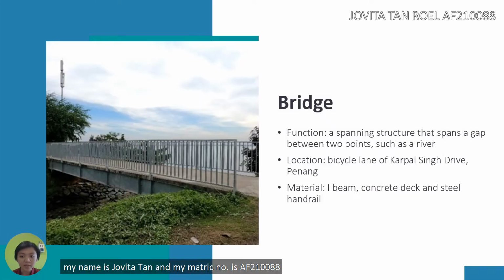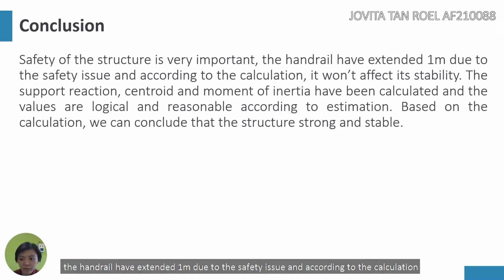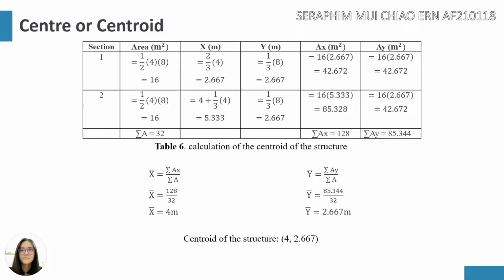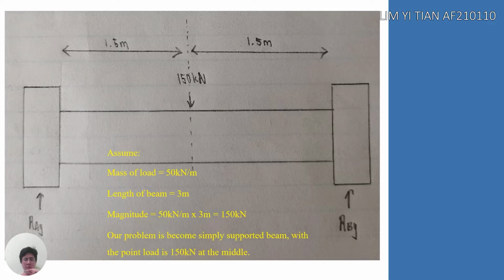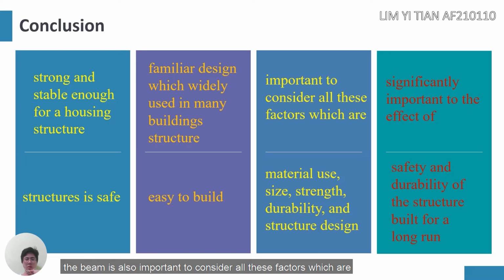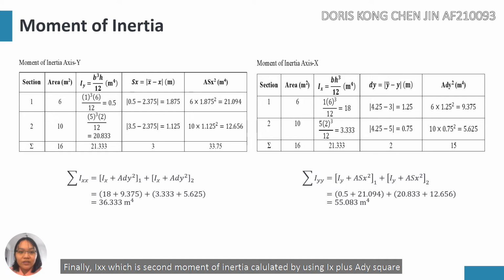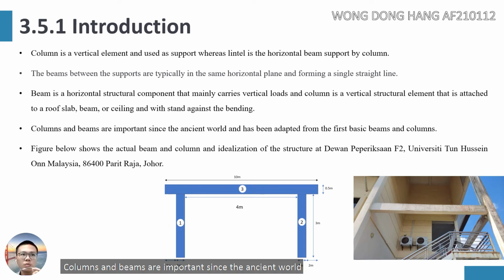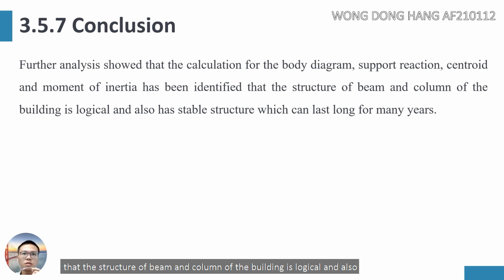BFC 10103 | Static and Dynamic | Group 6 Section 2 | Presentation Video | UTHM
Contents
0:00 - Group Intro
0:23 - Bridge
2:35 - Roof
5:14 - Beam
8:12 - Cantilever slab
11:06 - Beam and column